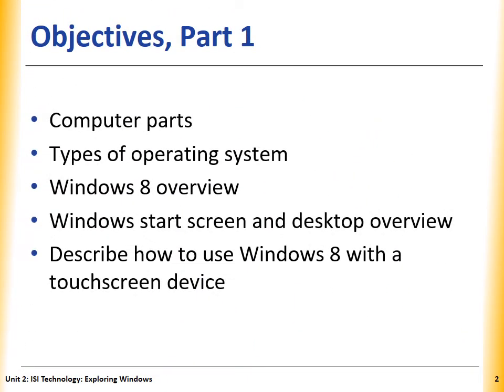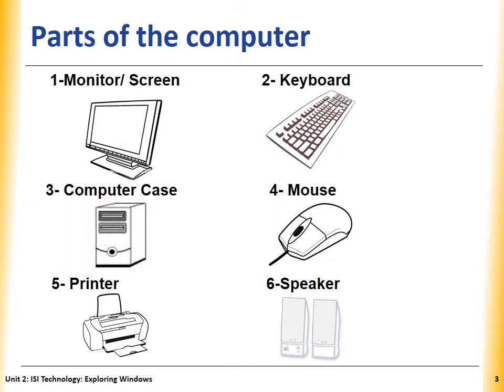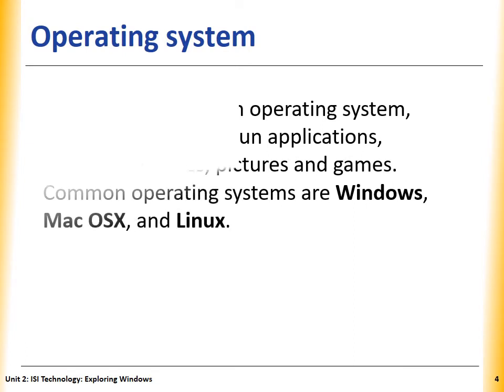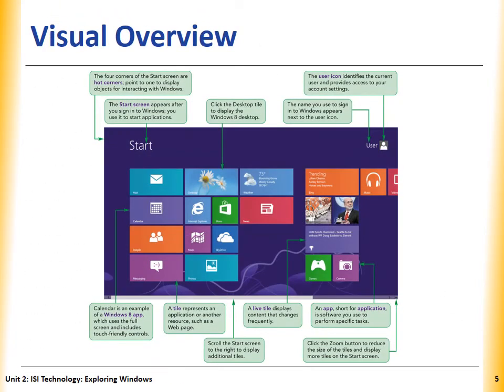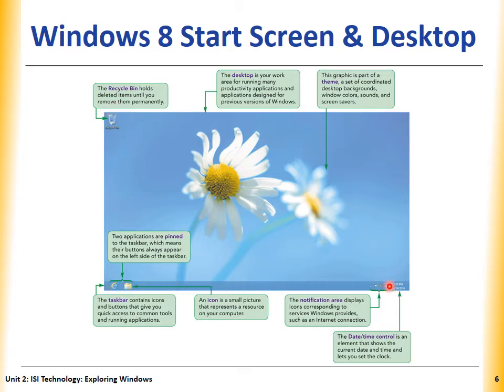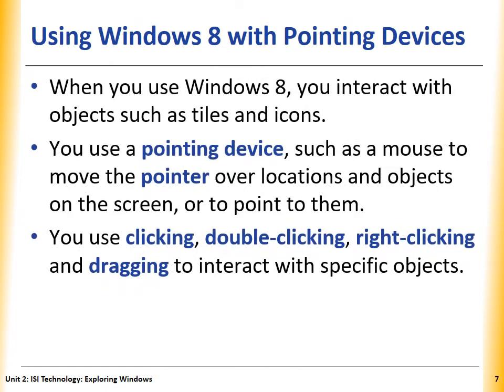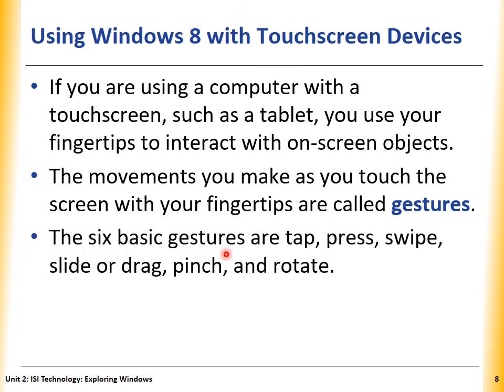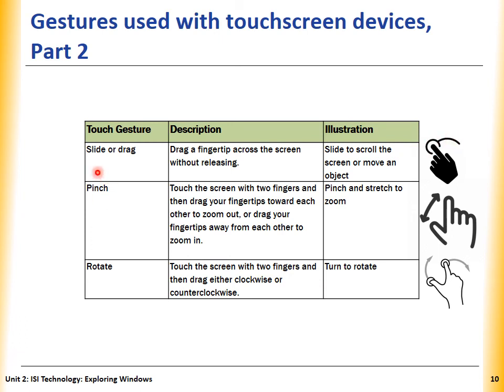Technology G3 Video Lecture1 Mr Hussein Ghabris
Unit 2 - Exploring Windows OS